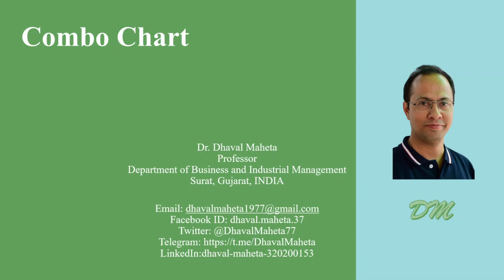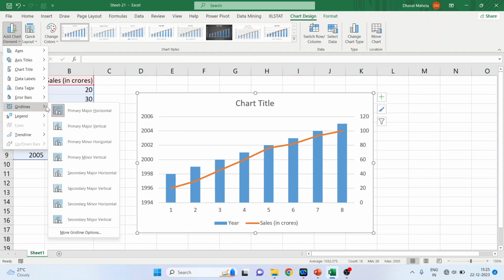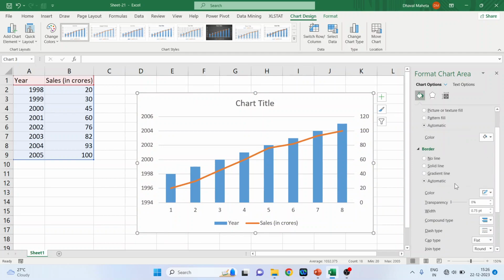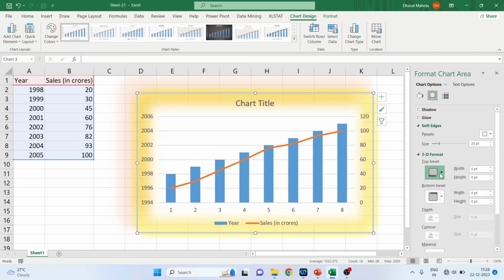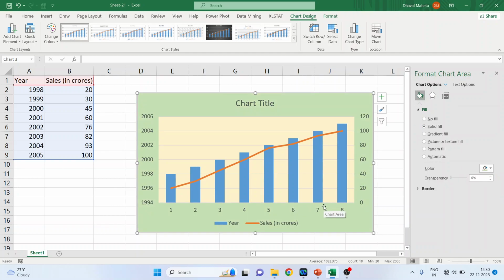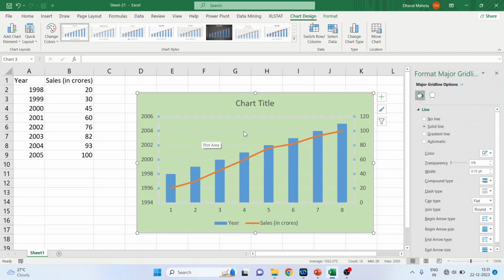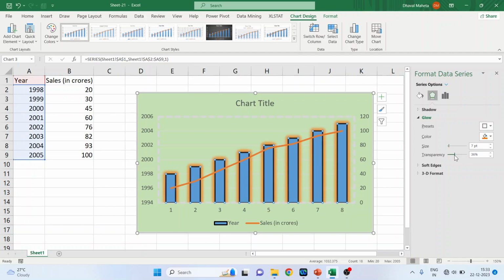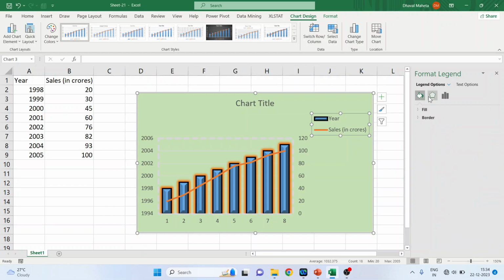64. Combo Chart in Microsoft Excel (MS-Excel) || Dr. Dhaval Maheta